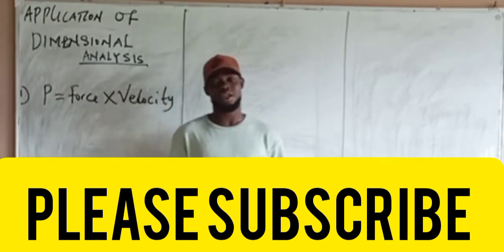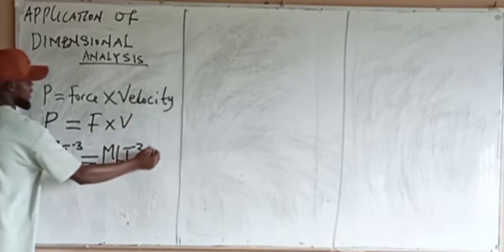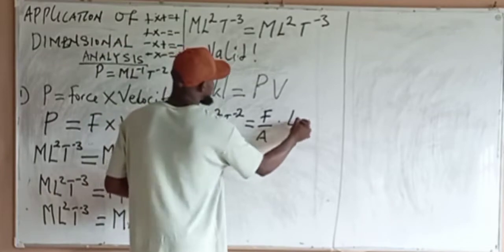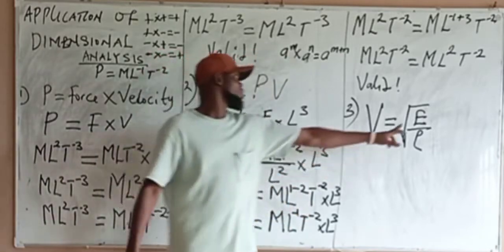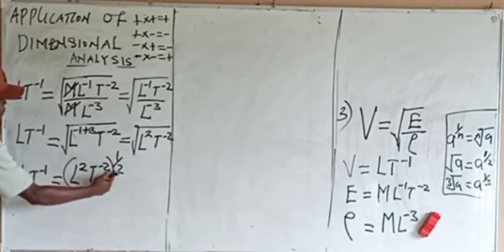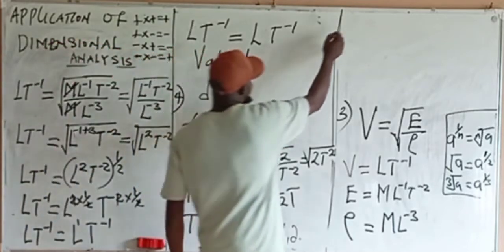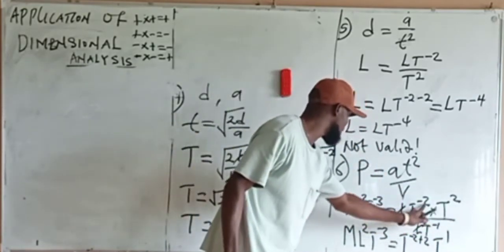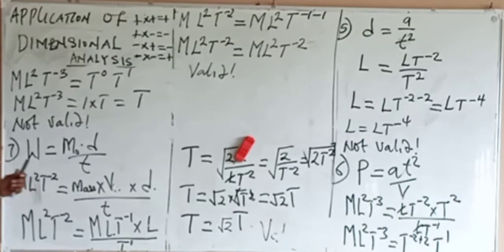APPLICATION OF DIMENSIONAL ANALYSIS.... To check the validity of equations